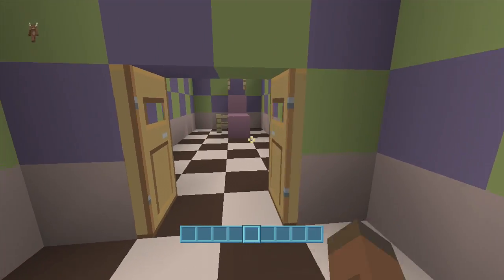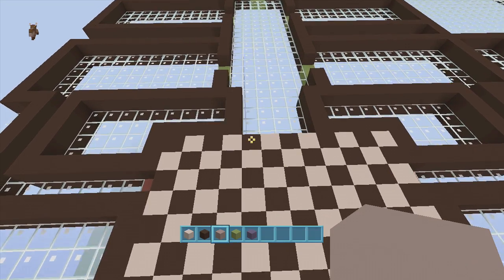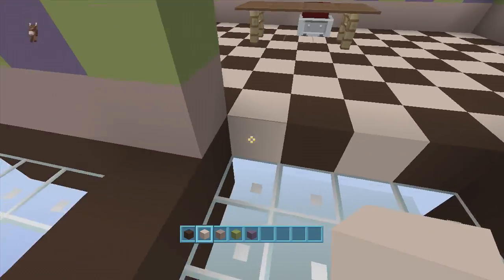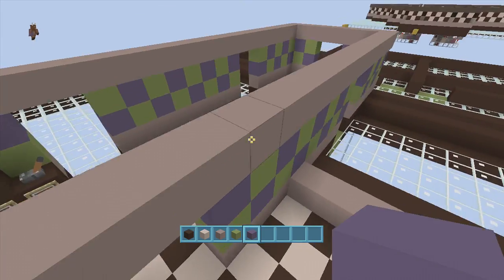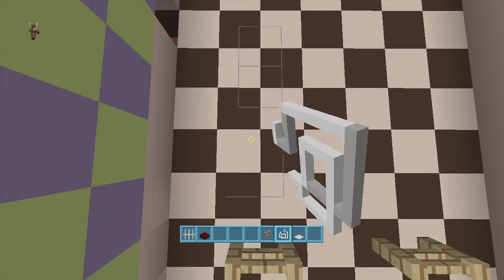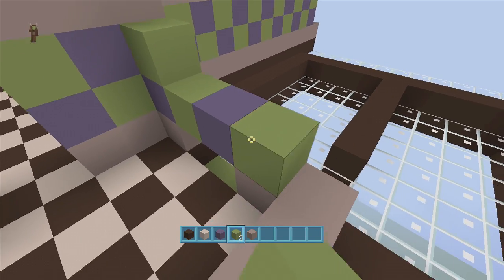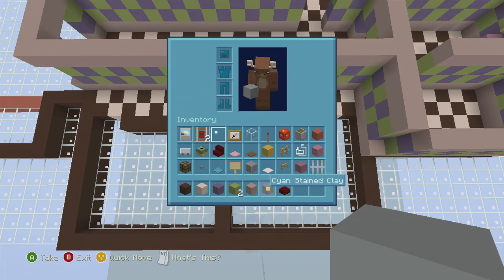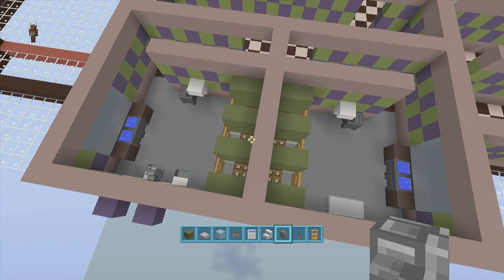How To Build Five Nights at Freddy's 2 Map in Minecraft - Part 1 (Fnaf 2 Map)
In this Minecraft tutorial, I'll show you how to build the "Five Nights at Freddy's 2 Map".